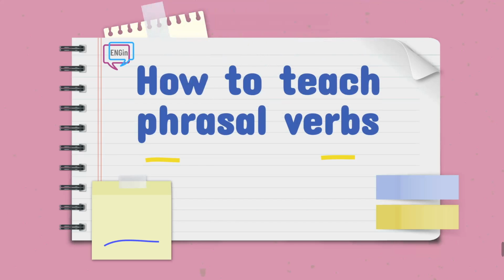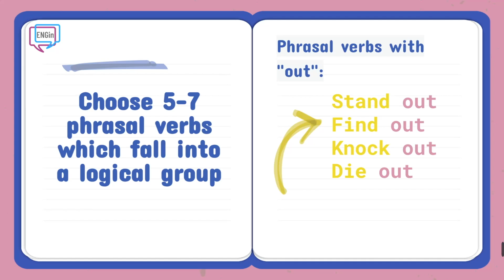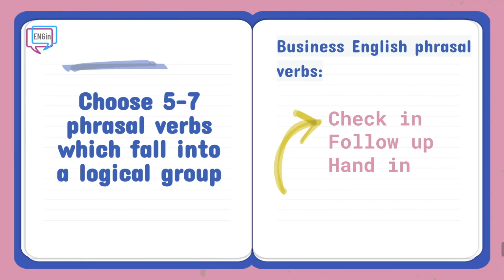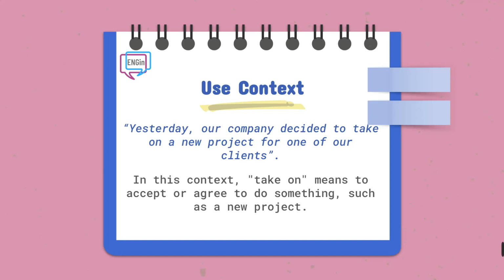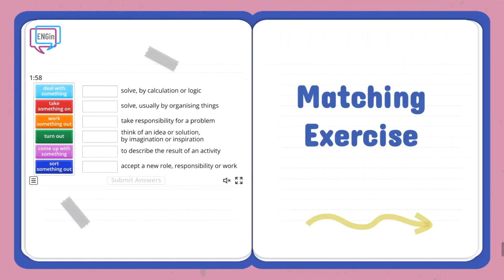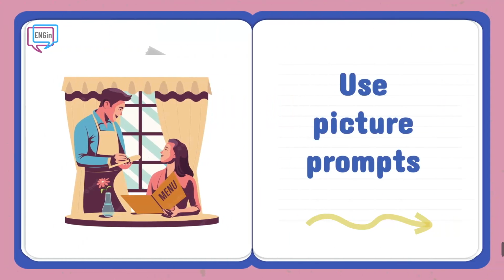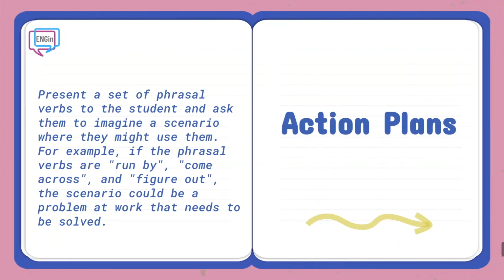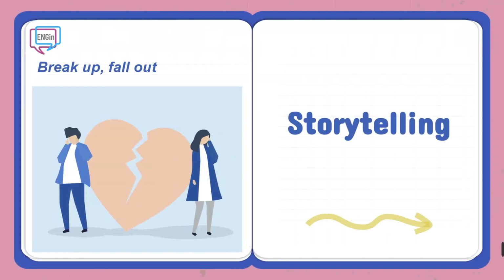How to teach phrasal verbs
In this video, we will discuss some effective strategies for teaching phrasal verbs to English language learners. We will cover the importance of grouping phrasal verbs into logical categories, the use of contextual examples, and interactive activities to help students practice using phrasal verbs in their speaking.